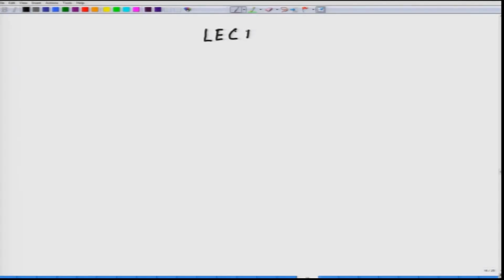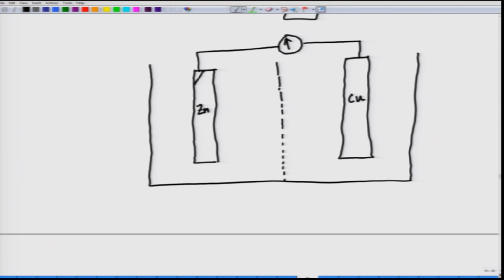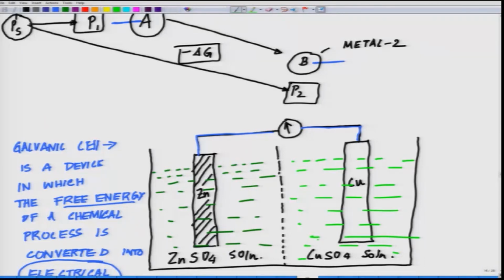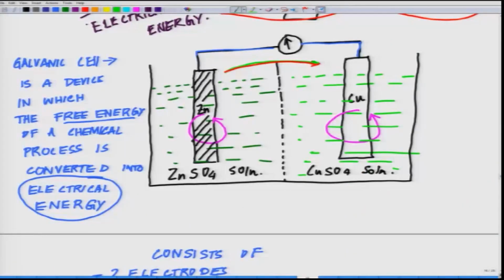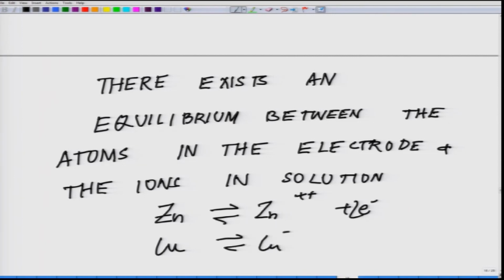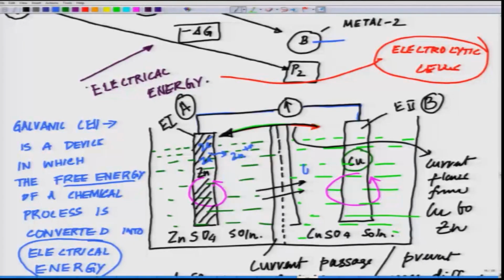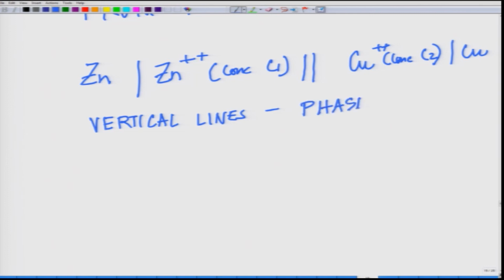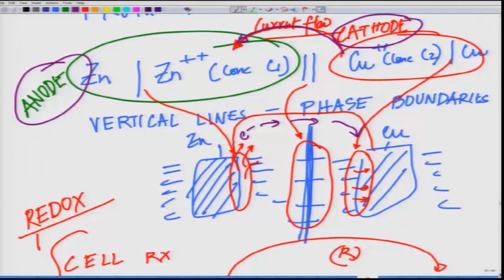Lecture-04: Galvanic Cells-I